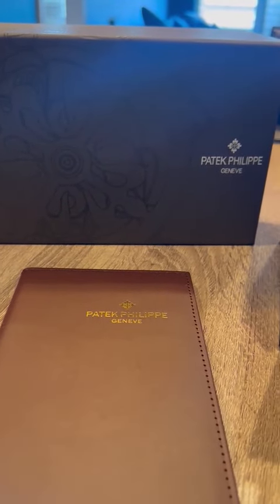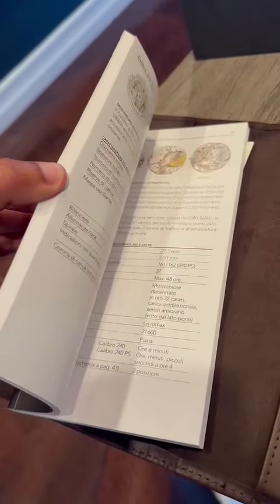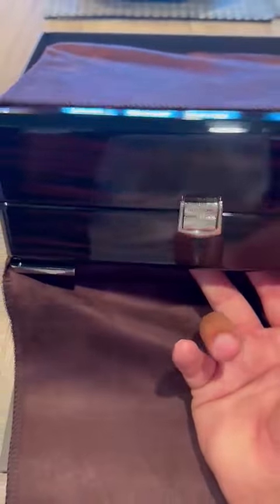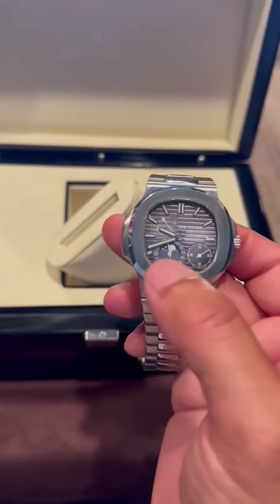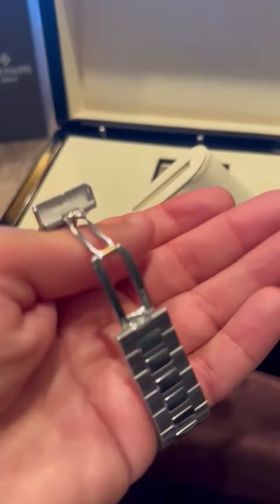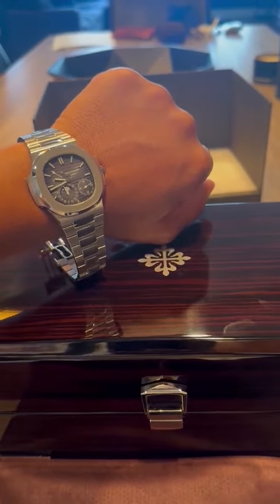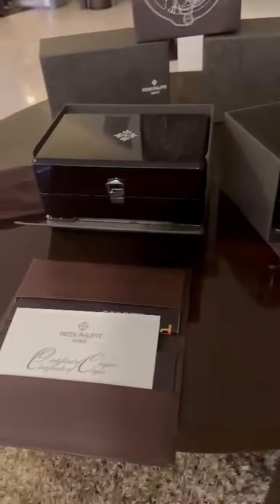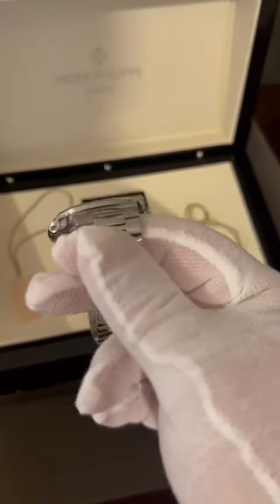Very beautiful Patek 5712 all functions are genuine like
This is the Patek 5712 that I ordered from Mr.loong,He told me that the movement of this watch is made according to the genuine movement,and all functions are the same.I was very surprised when I received the watch,the watch is very thin and I showed it to my friends and colleagues,but they couldn't tell if  what I was wearing was fake.Haha,I'm very happy. Thank you Mr loong